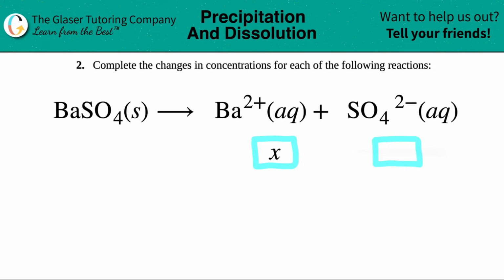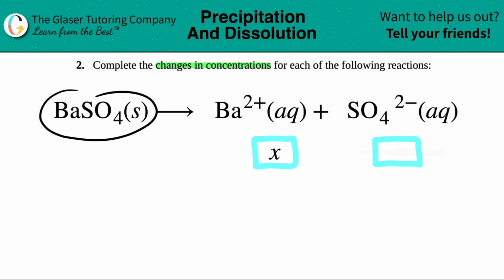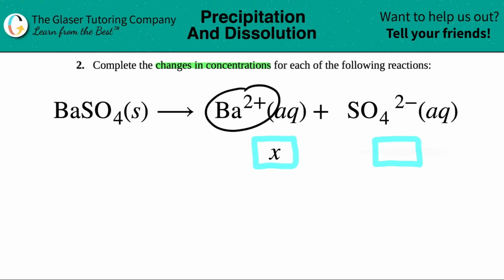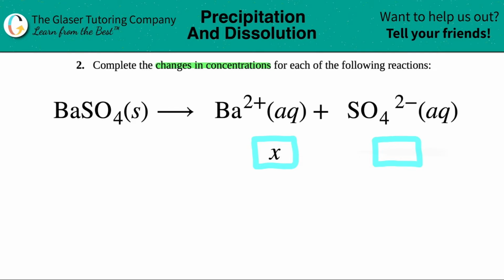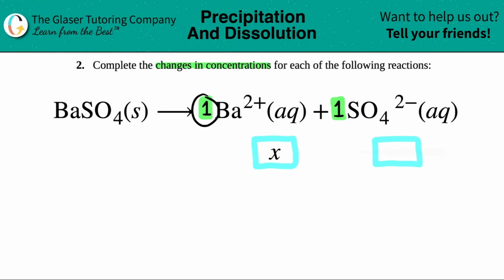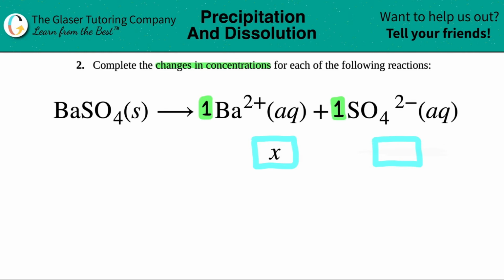15.2a | Complete the changes in concentrations for BaSO4(s) ⟶ Ba2+(aq) + SO42−(aq)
Complete the changes in concentrations for each of the following reactions:
BaSO4(s) ⟶ Ba2+(aq) + SO42−(aq)